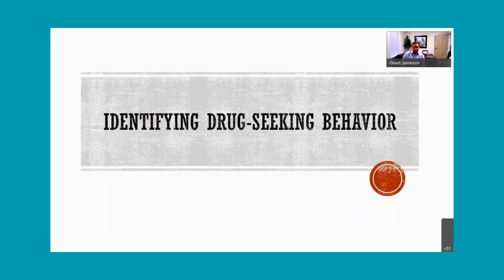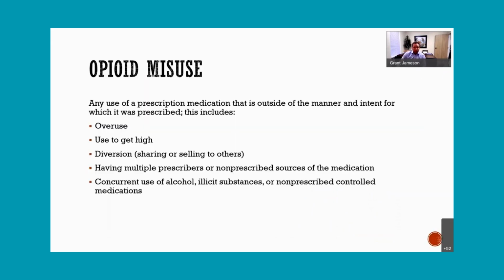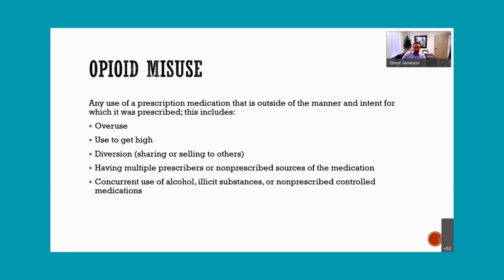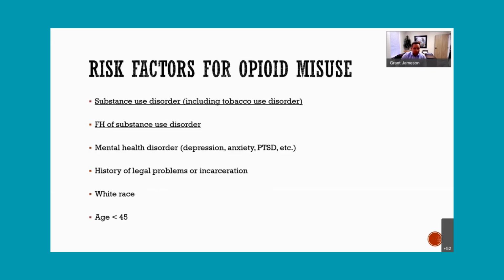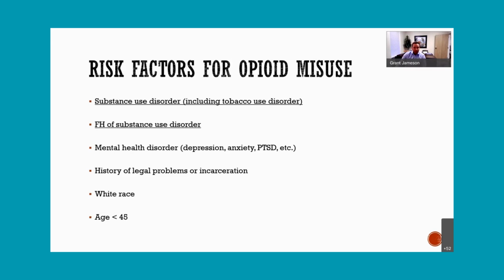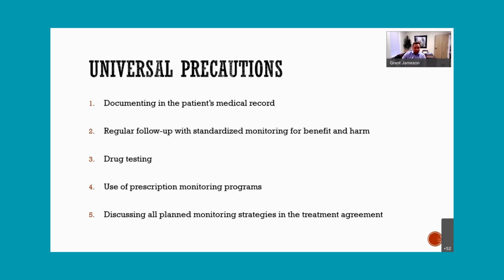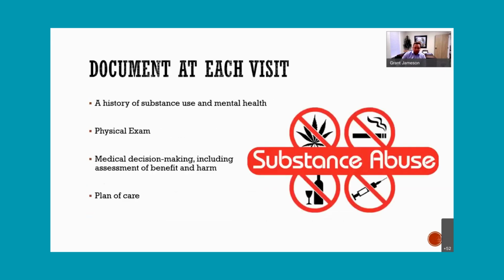Pain Mgt Prescription of Opioids Excerpt